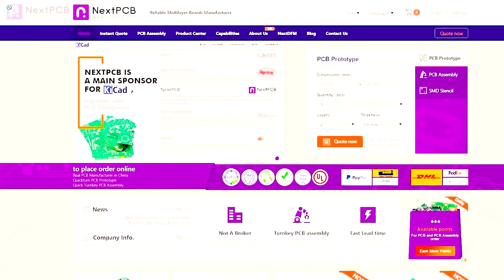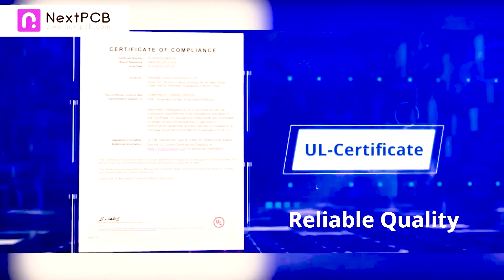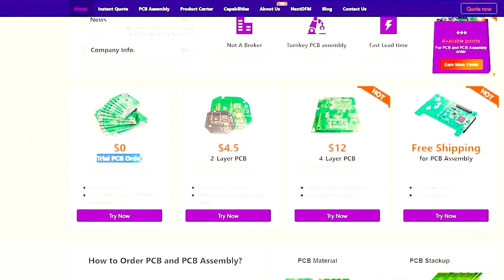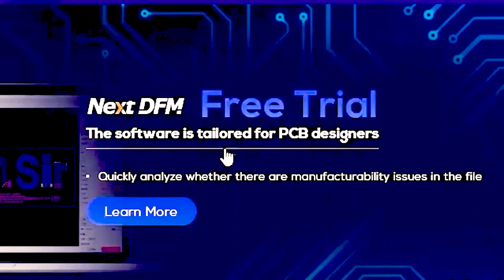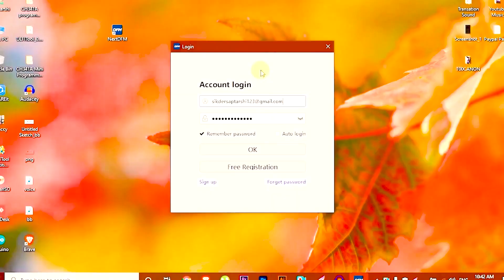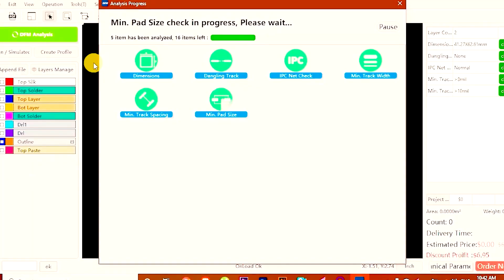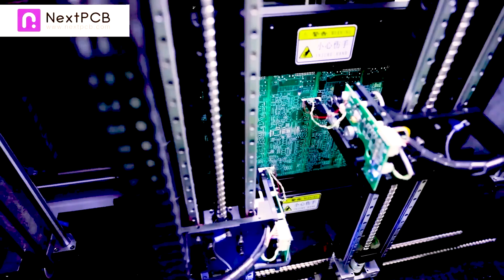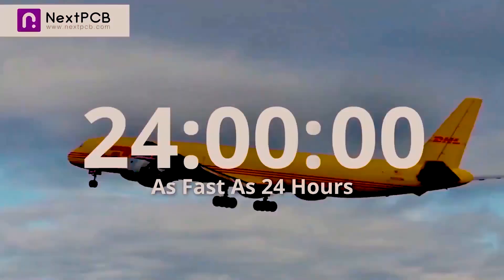How to Make RC Car at Home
Required Materials-
(1)Arduino uno
(2)L293D Driver
(3)BO Motor Wheel
(4)Buzzer Horn
(5)Battery etc
Code, Diagram